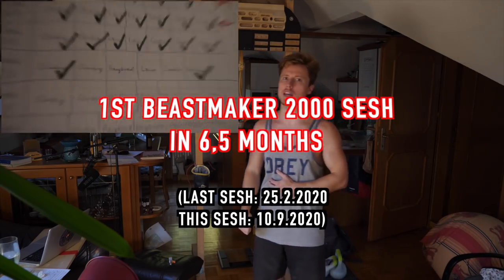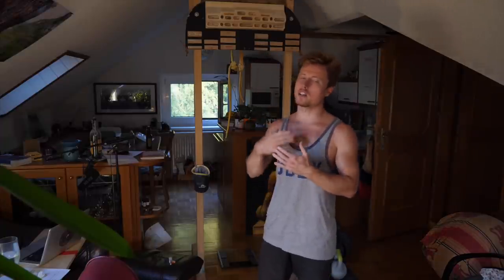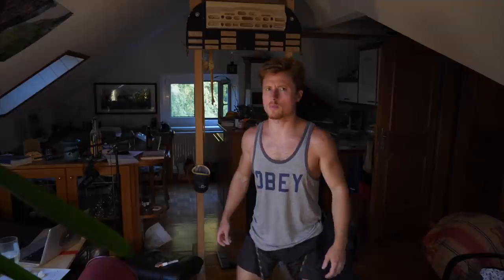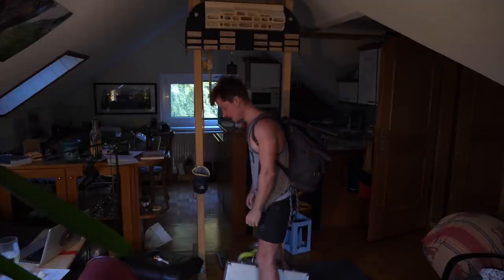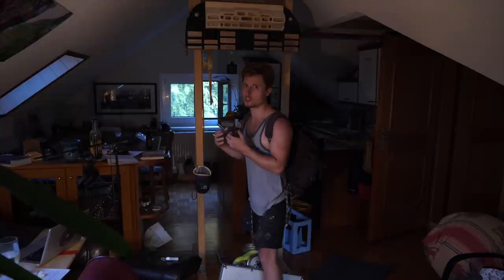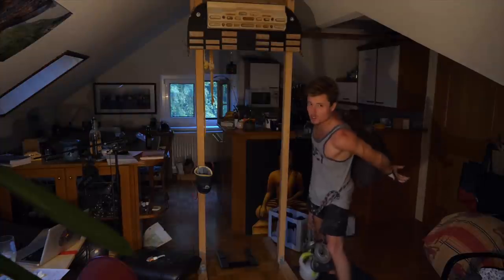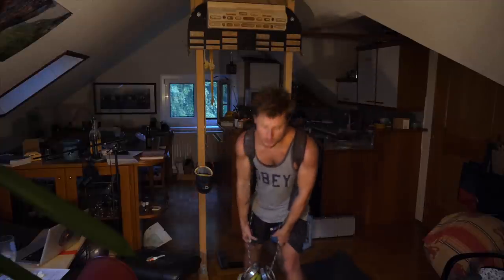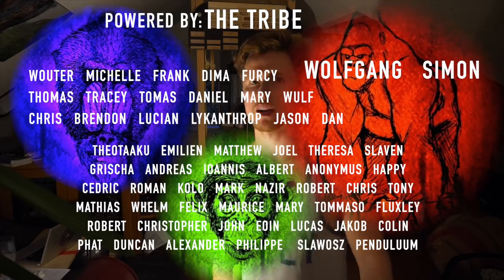1st BM2000 Sesh in ½ Year: Back to Training 2 Handed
How much Bonus Weight can I add to my 2 Handed Hangs? Time for some good old Hangboard Training, the first Hangboard Session of the Comeback Plan is upon us! We will attack Max Finger Strength 2 Handed this time, on the small 15mm edges of the Beastmaker 2000.

1st BM2000 Sesh in ½ Year: Back to Training 2 Handed by Mani the Monkey

Featured Music:
Past the Climb
and Blue Valentine by Jimmysquare